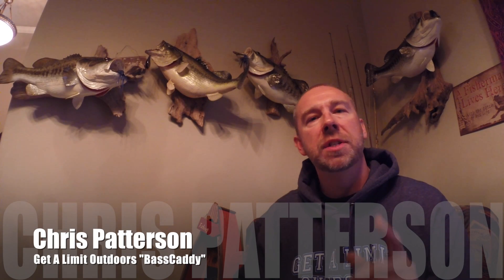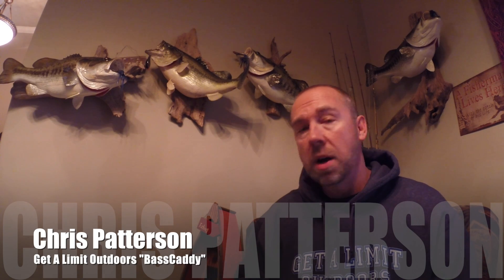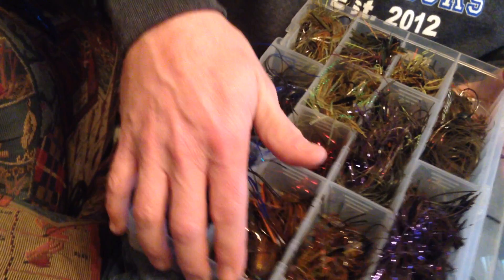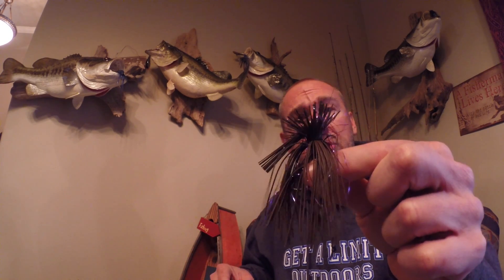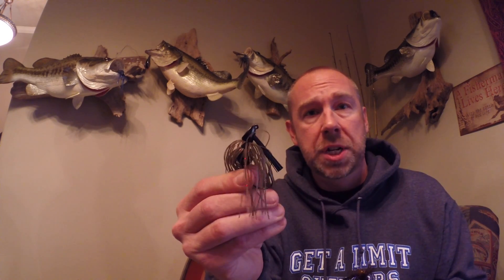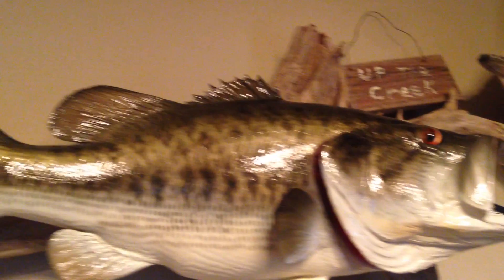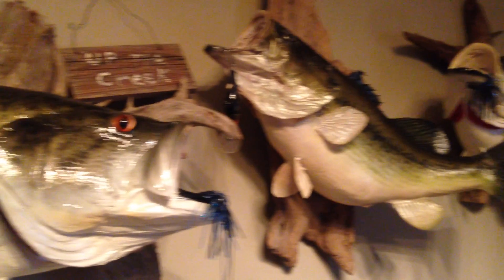Tech Tip Tuesday - Jig Selection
This video is about Tech Tip Tuesday - Jig Selection